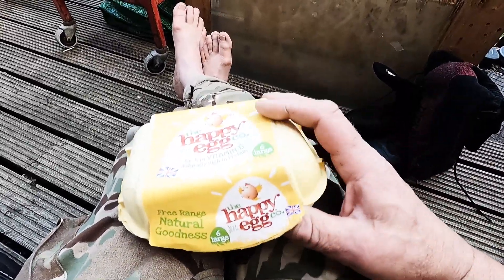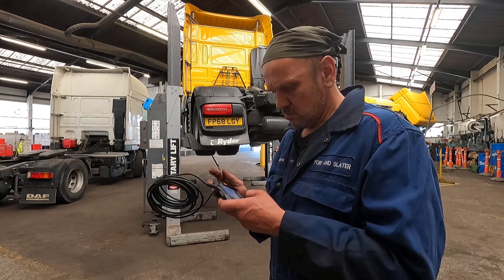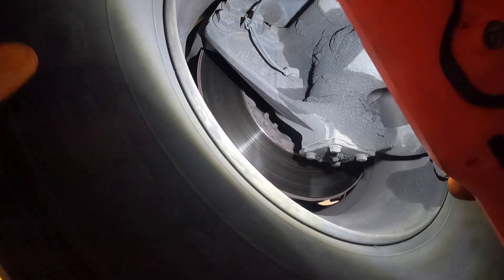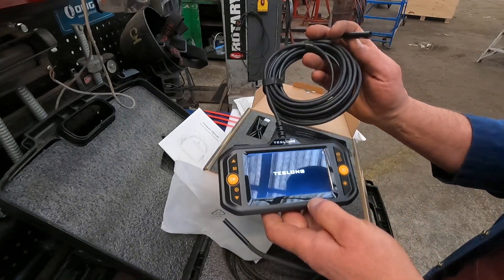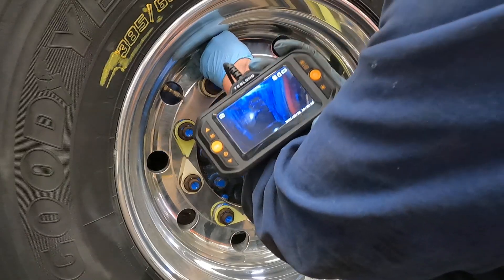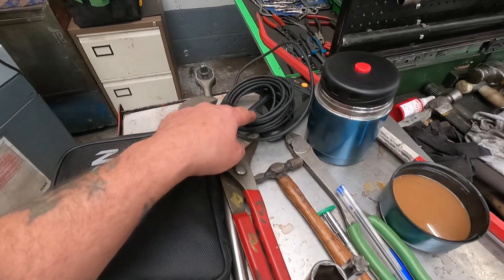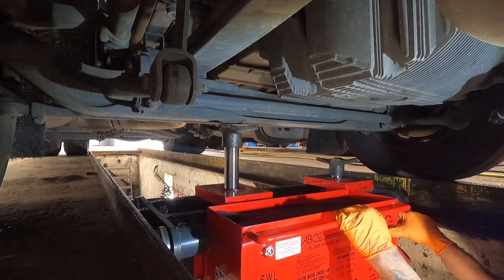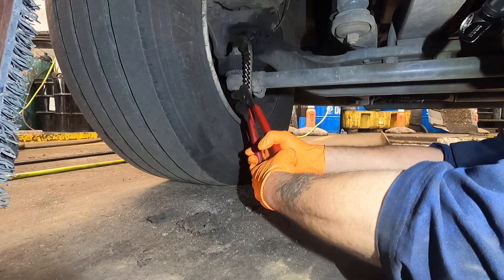HGV Servicing and Inspection Tools - Rear Brake Pads On XF - Teslong TS43 Borescope plus much more.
Links to be provided